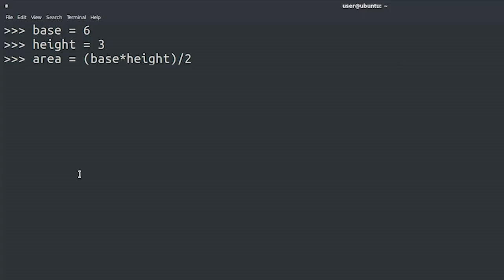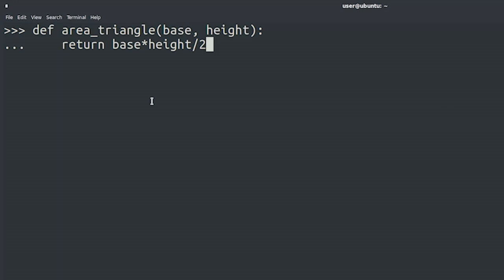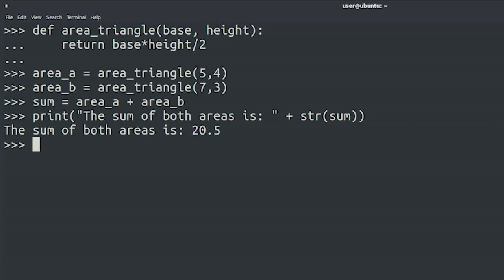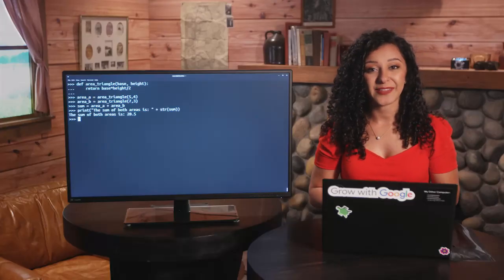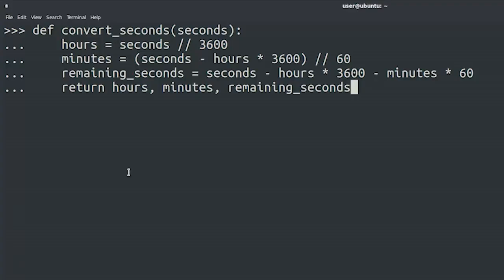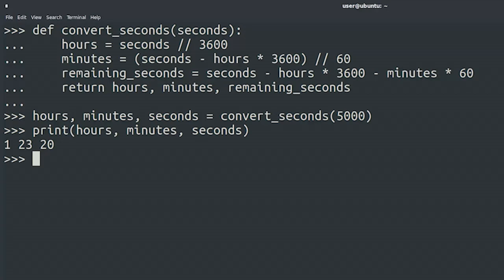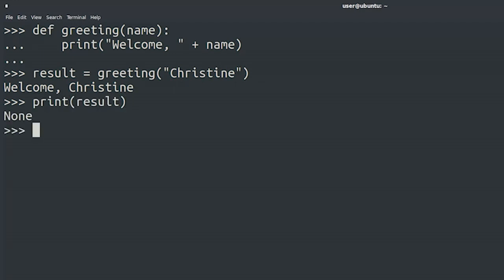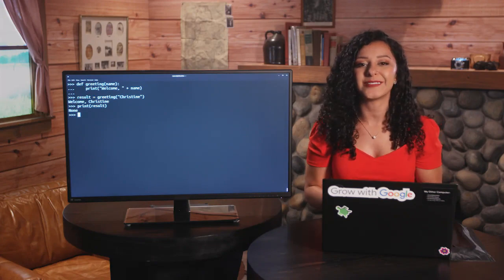16 Returning Values | Python [ COMPLETE COURSE ]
Sometimes we don't want a function to simply run and finish. We may want a function to manipulate data we passed it and then return the result to us. This is where the concept of return values comes in handy. We use the return keyword in a function, which tells the function to pass data back. When we call the function, we can store the returned value in a variable. Return values allow our functions to be more flexible and powerful, so they can be reused and called multiple times.

Functions can even return multiple values. Just don't forget to store all returned values in variables! You could also have a function return nothing, in which case the function simply exits.